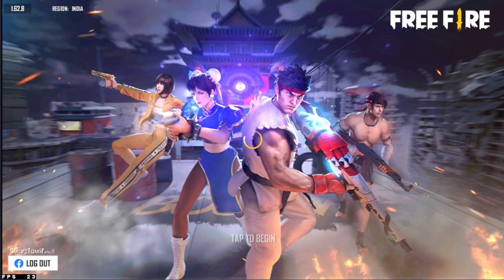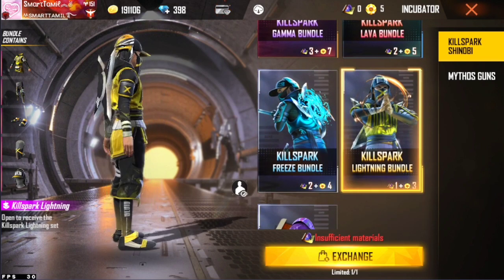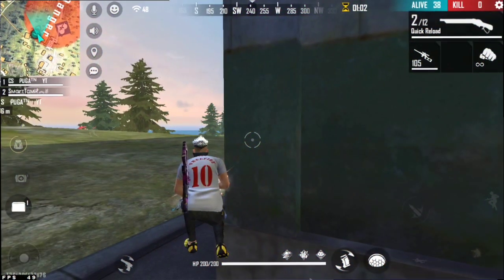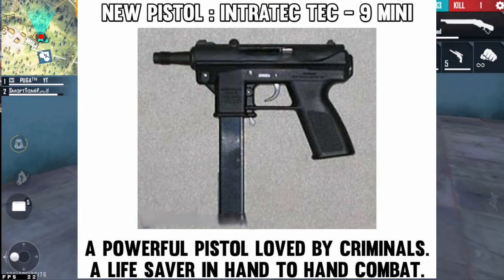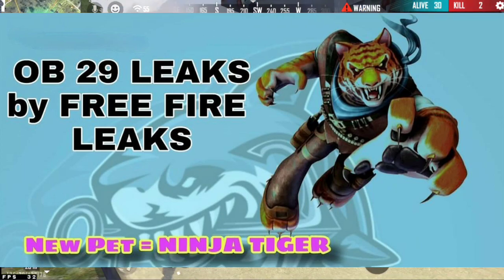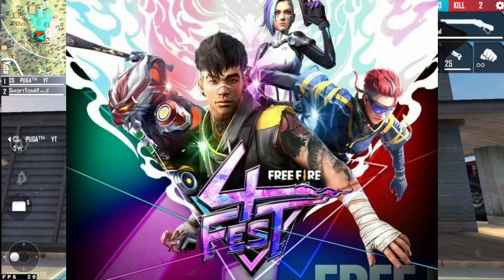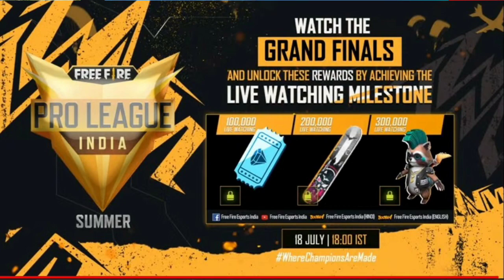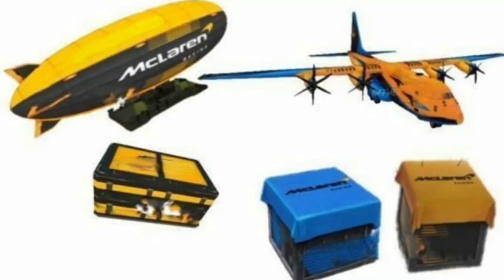FREE PET REDEEM CODE FREE MAGIC CUBE FREE CHARACETR NEW PET NEW GUN OB-29 FULL UPDATE FREE FIRE TIPS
M-Gamer Link
Earn free PUBG UC, PUBG LITE UC, FreeFire Diamonds,Paytm/PayPal Cash & many more by playing games,filling survey and completing task.
Input my code and get bonus
Code: gZwScNMLIT

Tags Don't Care

how to get free magic cube in free fire,
how to get free magic cube fragments in free fire,
how to get free magic cube in free fire in tamil,
how to get free magic cube in free fire 2021,
how to get free magic cube in free fire malayalam,
how to get free magic cube in free fire in telugu,
how to get free magic cube fragment,
how to get free magic cube in ff,
how to get free magic cube with app,
how to get free magic cube no app,
how to get free magic cube box,
how to get free magic cube bundle in free fire,
how to get free magic cube box in free fire,
how to get free magic cube bundle,
how to get free magic cube in brazil server,
how to get free magic cube crate,
how to get free magic cube redeem code,
how to get free magic cube in diamond royale,
how to get free magic cube event,
how to get free magic cube fragments in free fire in tamil,
how to get free magic cube free fire,
how to get free magic cube fragments in holi event,
how to get free magic cube ff,
how to get free magic cube from diamond royal,
how to get free magic cube fragments in free fire in holi event,
free fire how to get free magic cube,
how to get free magic cube in garena free fire,
how to get free magic cube in holi event,
how to get free magic cube in tamil,
how to get free magic cube in free fire in tamil 2021,
how to get free magic cube malayalam,
how to get free fire magic cube malayalam,
how to get free magic cube in new update,
how to get free magic cube on free fire,
how to get free magic cube in one spin,
how to get free magic cube in tamil 2021,
how to get free magic cube 2021